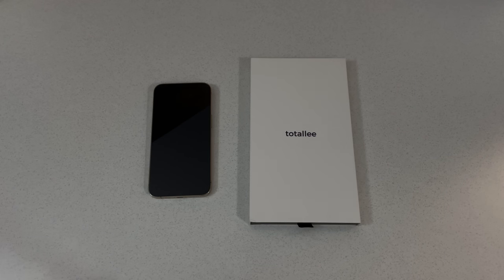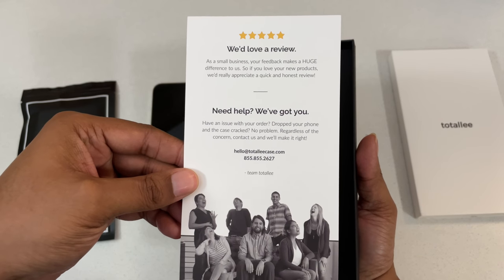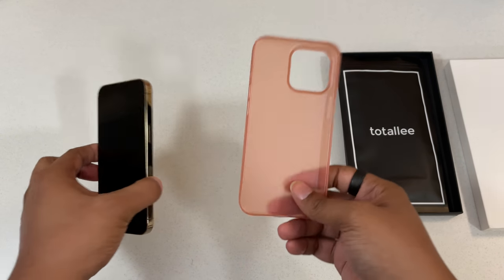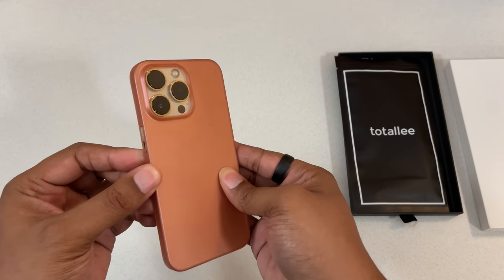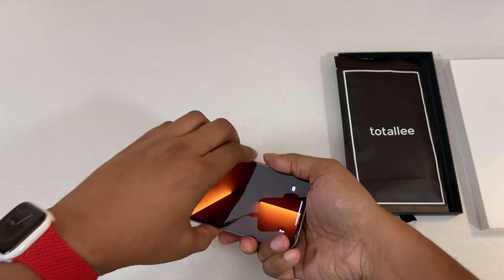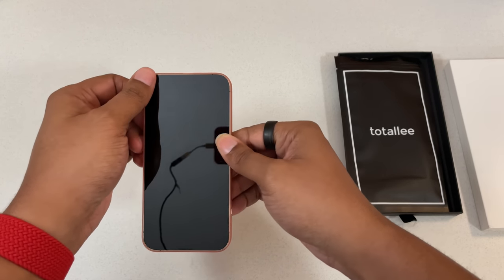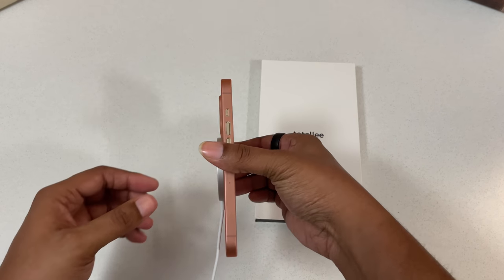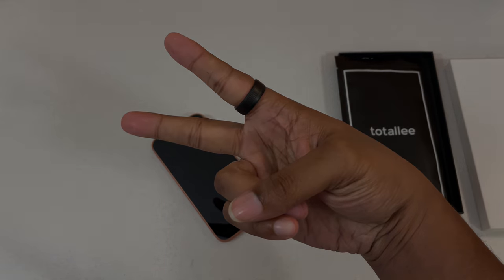iPhone 13 Pro totallee Ultra Thin Case | Limited Edition | Pink Flamingo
iPhone 13 Pro Totallee Ultra Thin Case, Limited Edition Pink Flamingo Case!

Unboxing and "micro-review" of the Limited Edition Pink Flamingo ultra thin case by totallee. One of my favorite types of cases!